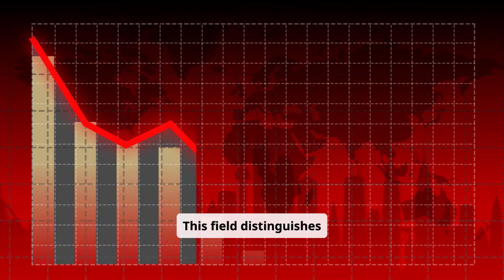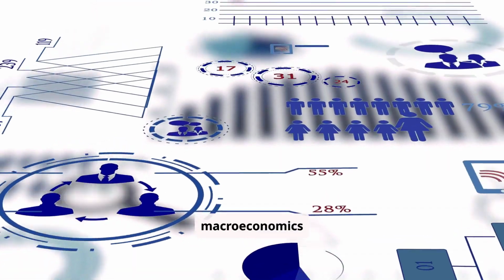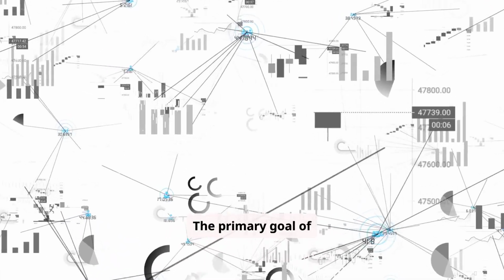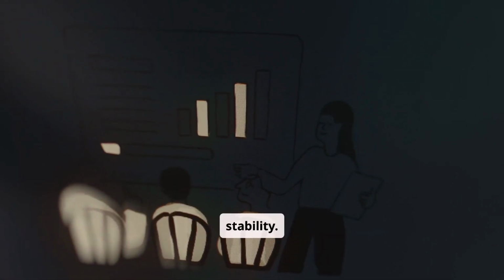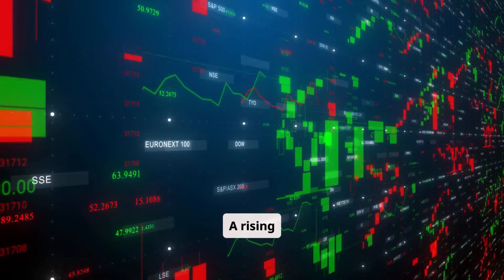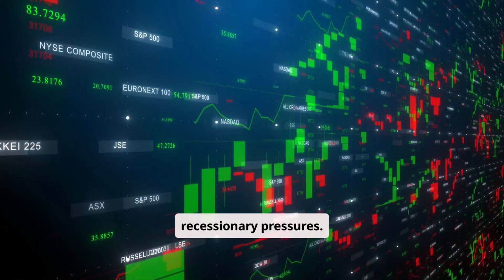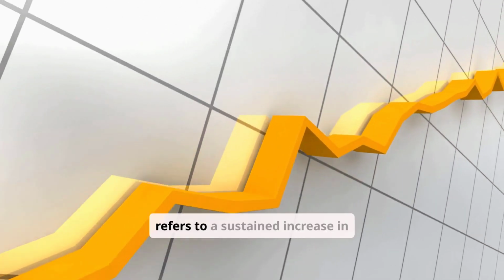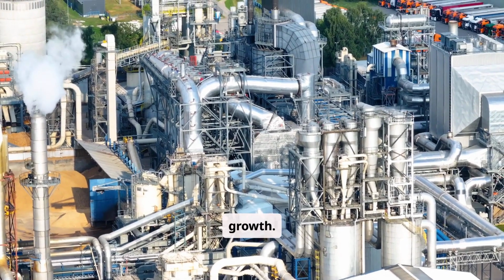The Basics of Macroeconomics: What You Need to Know (12 Minutes)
In this informative video, we explore "Introduction to Macroeconomics: A Comprehensive Overview." Macroeconomics is the branch of economics that studies the behavior and performance of an economy as a whole. In this video, we will delve into the key concepts of macroeconomics, including GDP, inflation, unemployment, and economic growth. You'll learn how these factors interact and influence each other, as well as the role of government policies in shaping economic outcomes. Whether you're a student, a professional, or simply curious about how the economy works, this video will provide you with valuable insights into the principles of macroeconomics. Join us as we uncover the essential elements that drive our global economy!